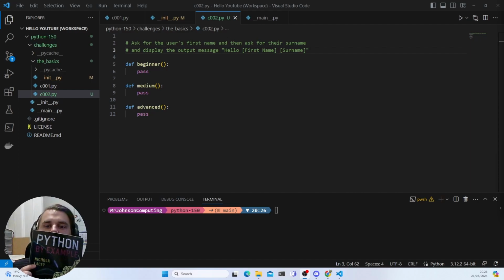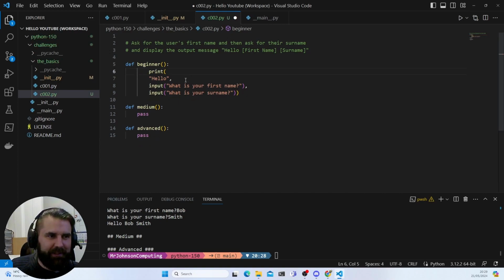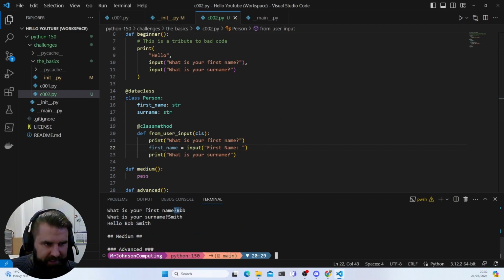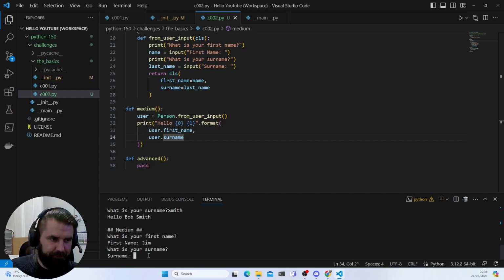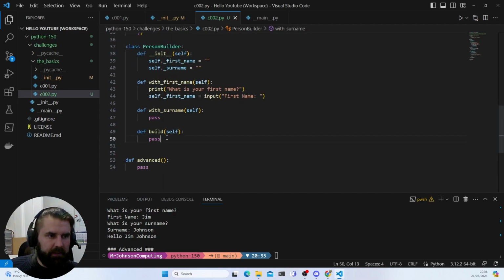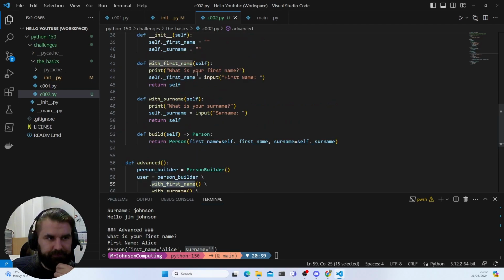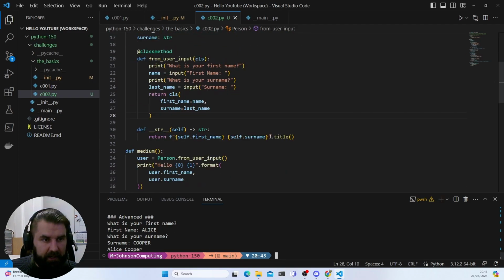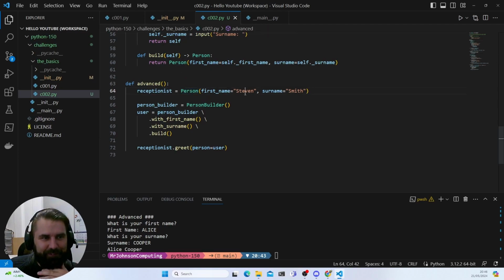#2 - 150 Python Challenges - Solved Three Ways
Challenge number 2, on my journey of 150 python challenges, all from the wonderful book "Python By Example", by Nichola Lacey.

Every challenge is done 3 ways, 'Beginner', 'Medium' and 'Advanced'